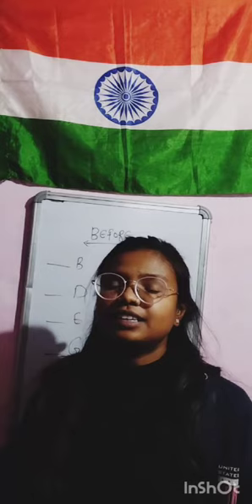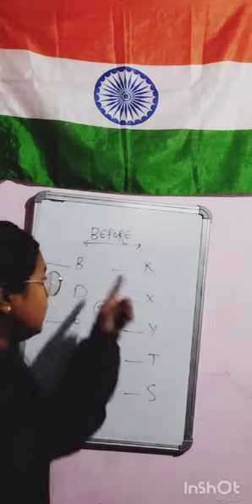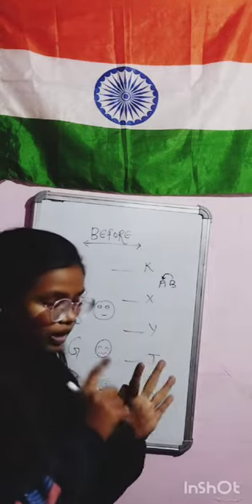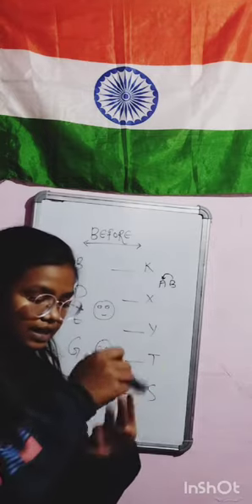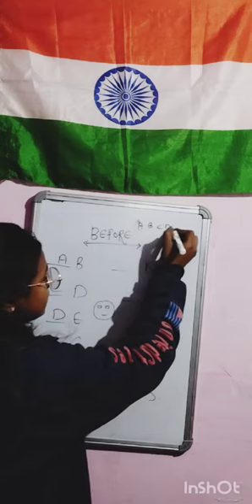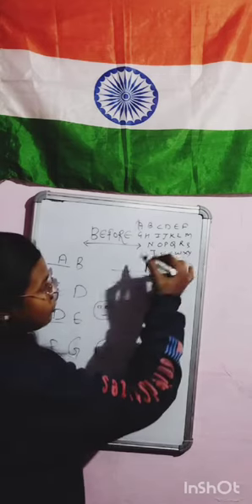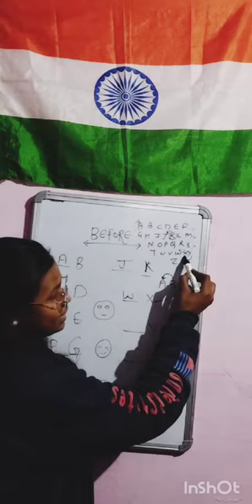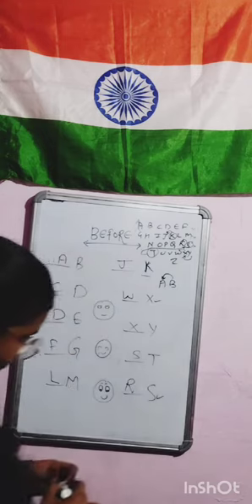@nehaknowledgecenter#before#abcd#kidseducation#afterbefore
1.
2.

3.

4.